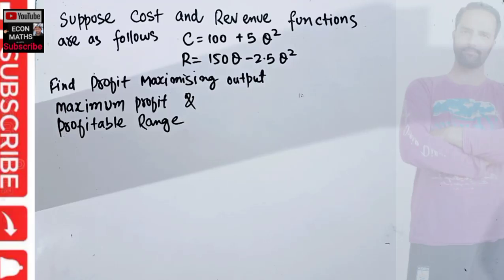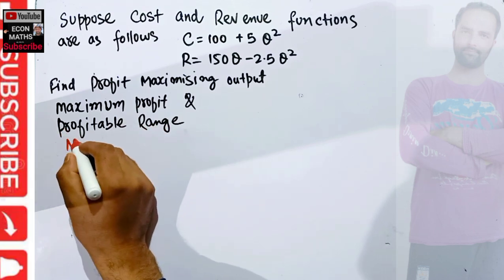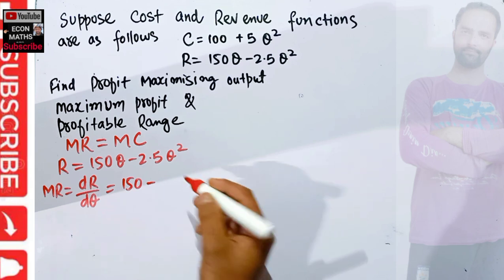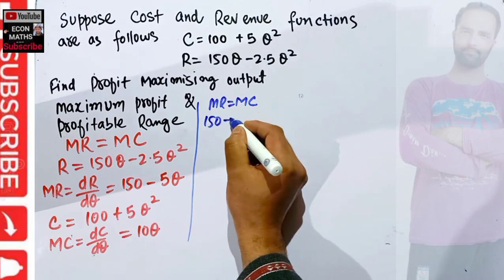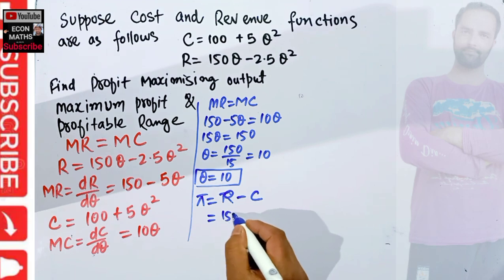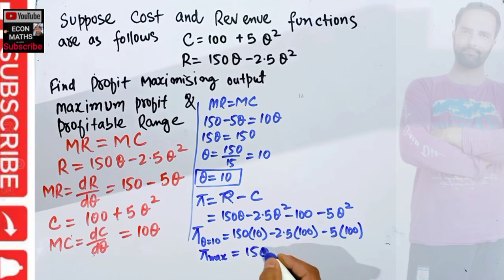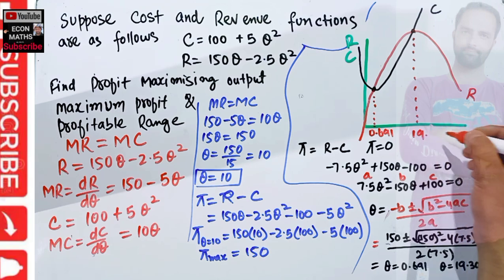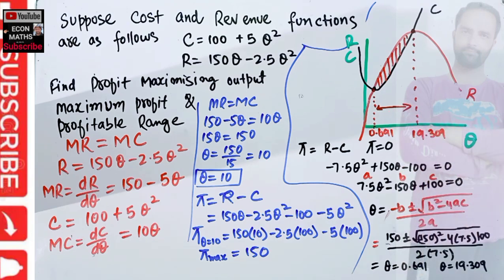finding profit maximizing level of output and profitable range from Revenue and cost function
Suppose the cost and revenue functions are as follows: C = 100 +5Q² and R = 150Q-2.5 Q². Determine the profit maximising output, maximum profit and profitable range of output